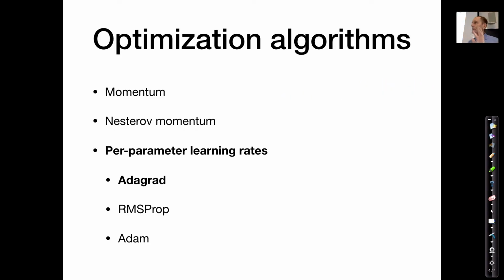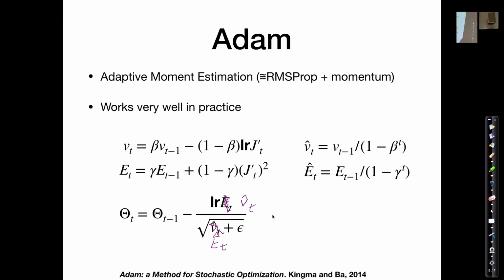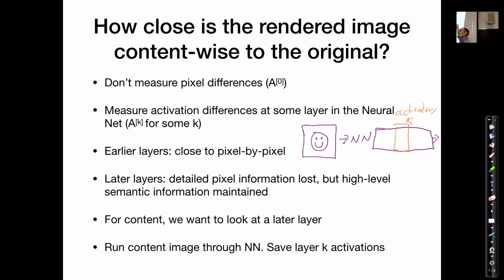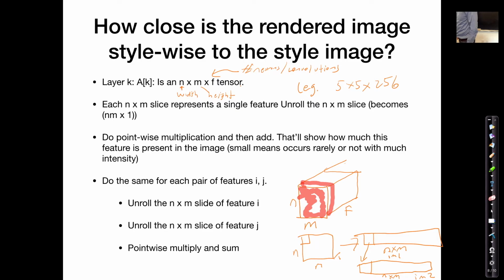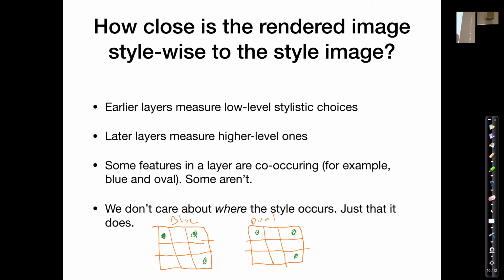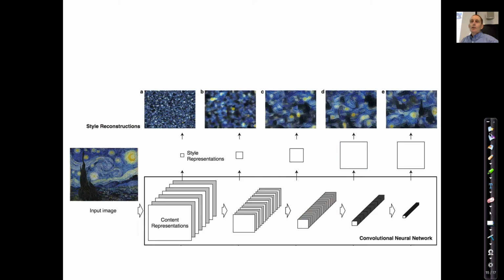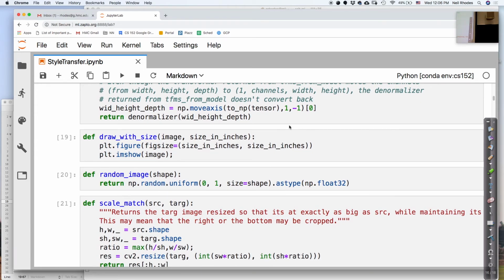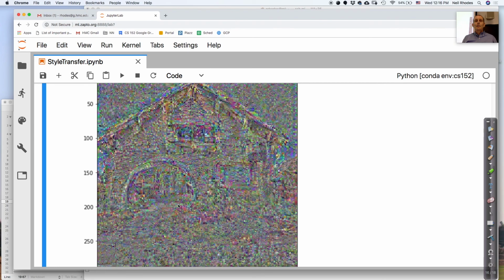CS 152—Lecture 11 (HMC Fall, 2018)